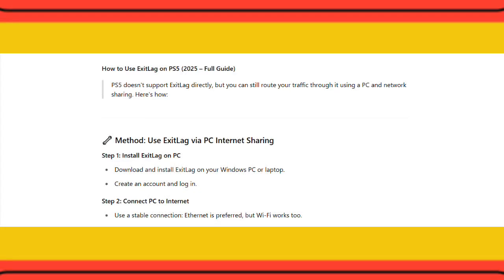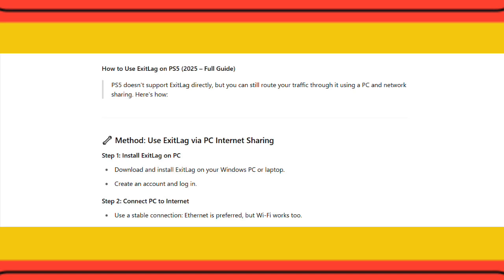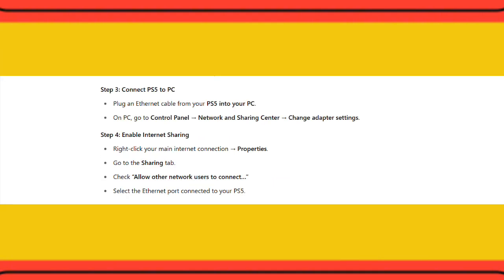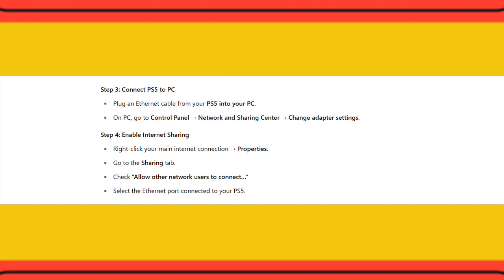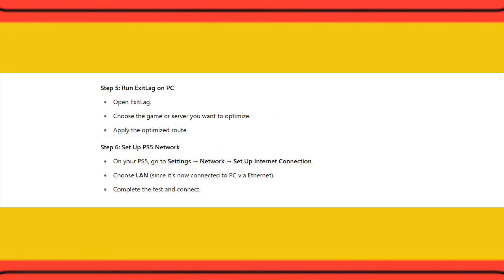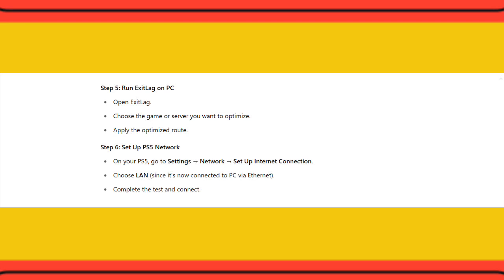How to use exitlag on PS5 full Guide (2025)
Learn how to use **ExitLag** on your PS5 in this full 2025 guide. Although ExitLag doesn’t directly support consoles, this tutorial walks you through setting it up on a PC and routing your PS5’s internet through it using Ethernet or mobile hotspot bridging. Boost your connection, reduce lag, and enjoy smoother gaming across all your favorite titles.